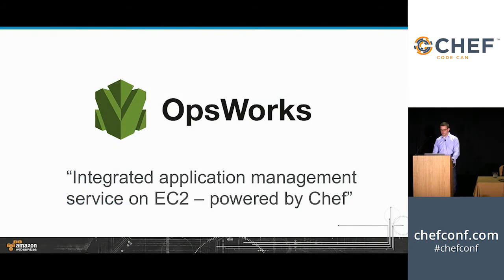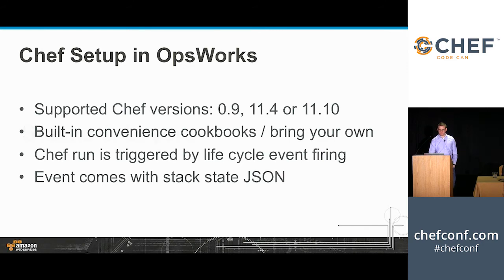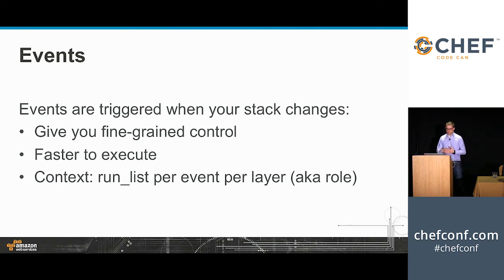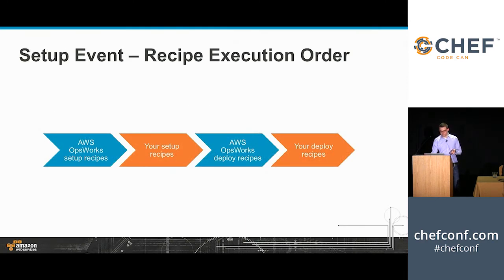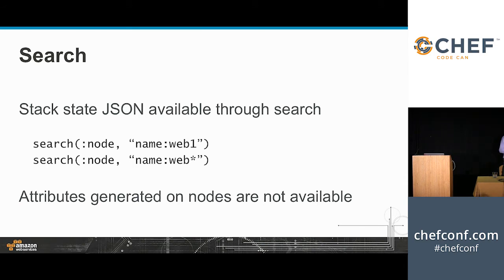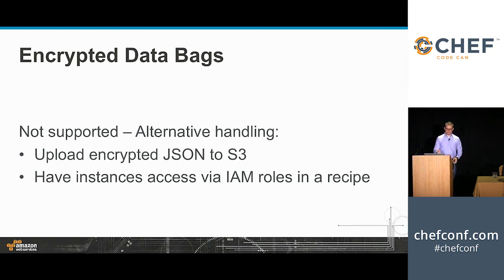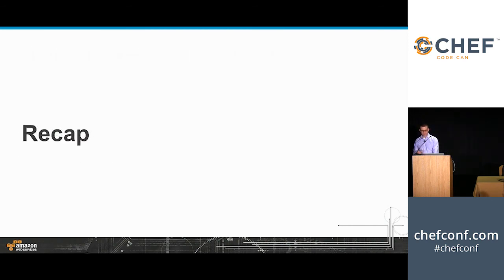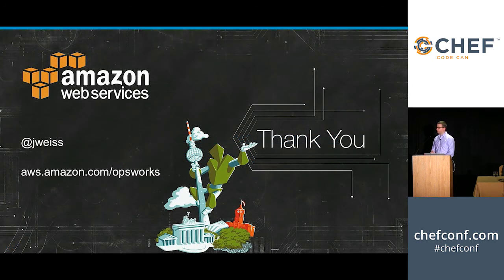ChefConf 2014: Jonathan Weiss, "AWS OpsWorks Under The Hood"